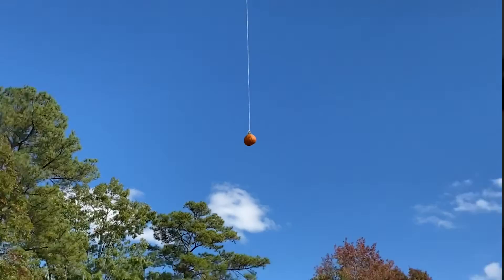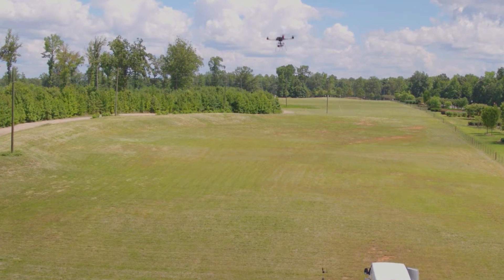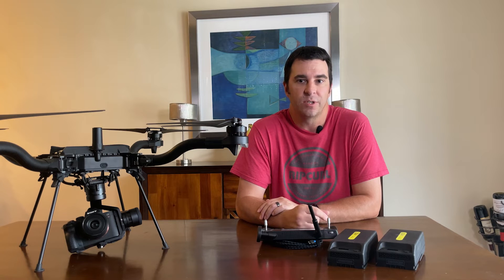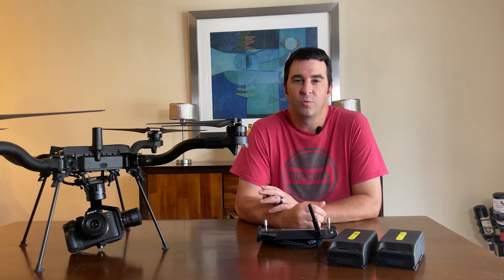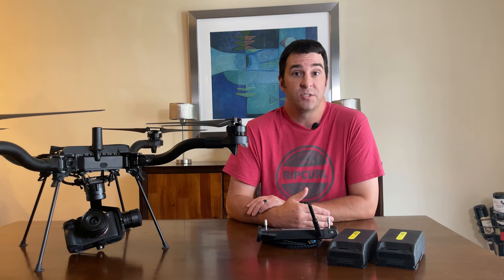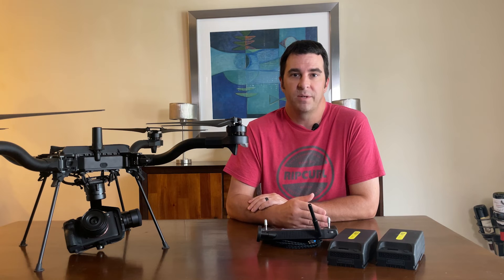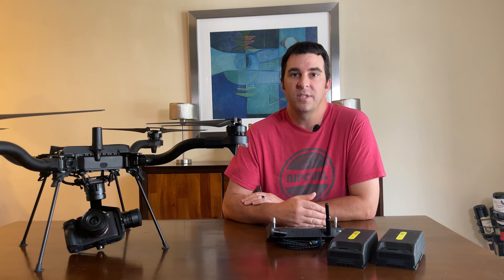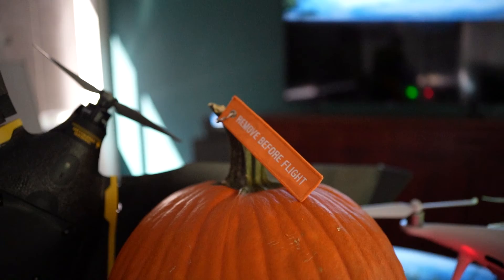Nightmares planning Astro missions with Auterion MC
AMC on the herelink is a headaches for planning complex astro missions.

Spoiler Alert - Auterion Mission Control app is sandboxed.

In this video I dive into Astro mission planning using the AMC app on the herelink. there is some challenges with planning complex operations.